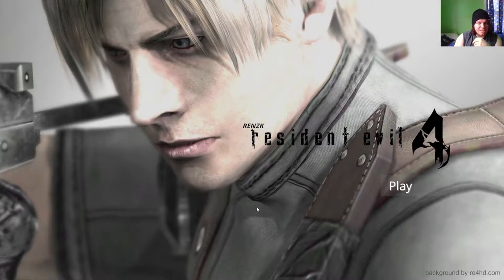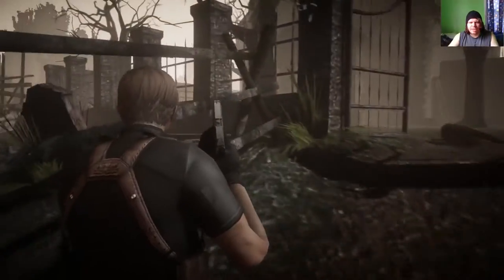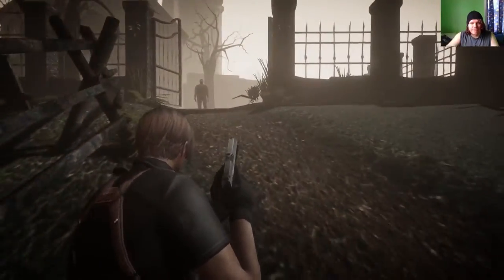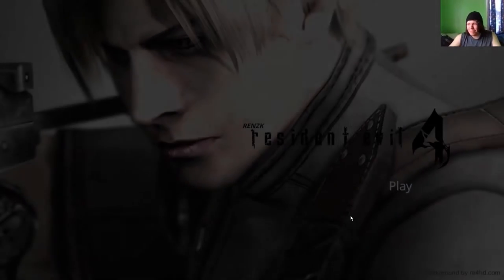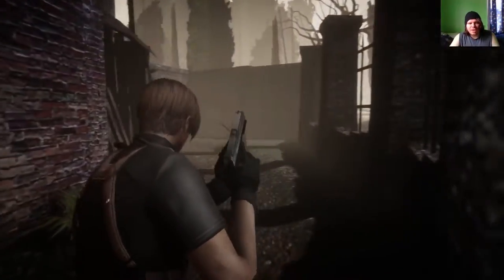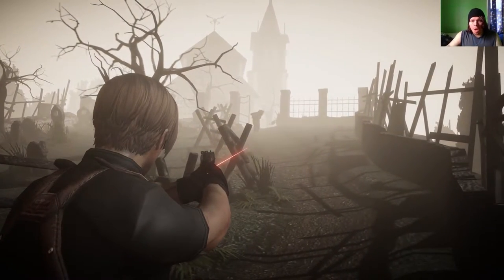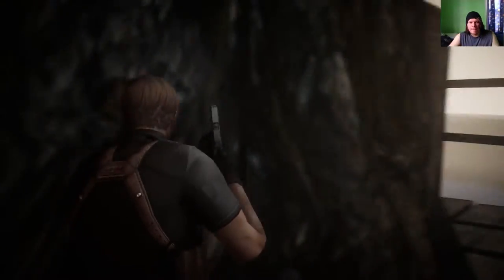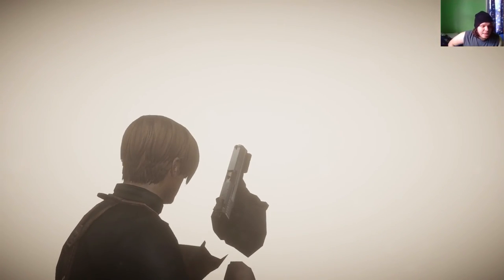THIS IS A GLITCHFEST.... AND I LOVE IT! | Resident Evil 4 Remake (Gamejolt)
I may say this is bad, but the only thing that's bad is how low the mouse sensitivity is, but everything else is bad in a way that it's amazing and I cherish this, although the graphics and design are legitimately amazing and I hope an unbugged official version comes out so I can play it, but I haven't beaten this yet, but in the future, I will, the files will remain on my PC and I will come back and beat this, I also love the glitches, so go give this game some love!

-Social Media-

-James